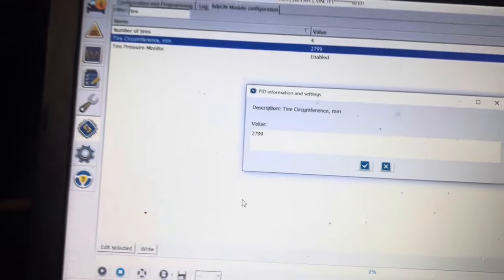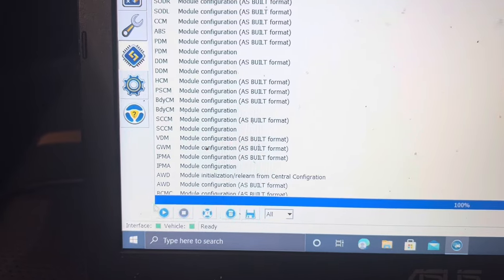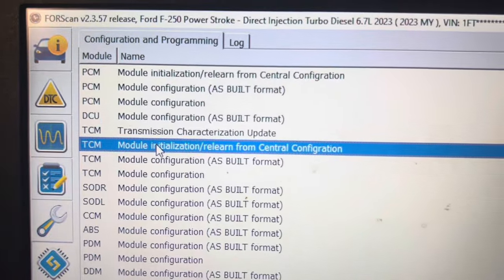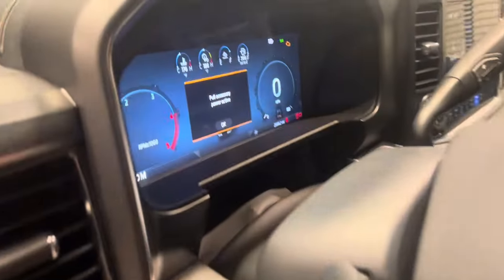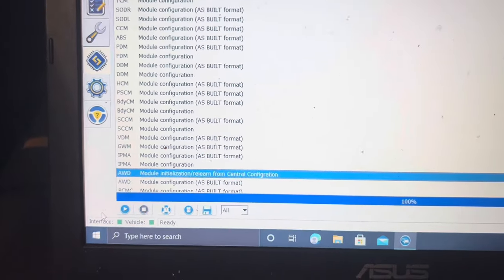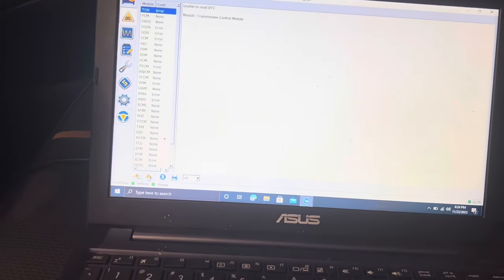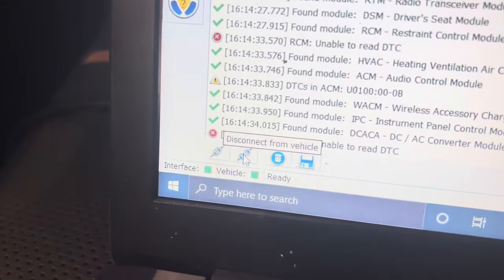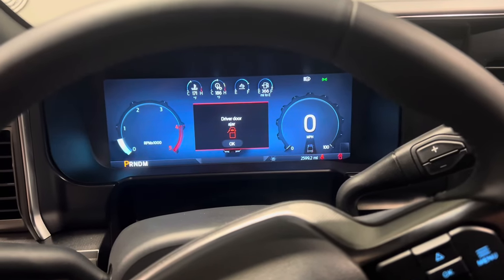2023-2024 Ford Superduty TPMS and Speedometer Correction for 37” Tires with Forscan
Video shows hot to correct a speedometer and TPMS on a new ford super-duty with forscan. The video also shows what modules have to be relearned after changes are made.

**Make changes at your own risk. Video is simply what worked for me.